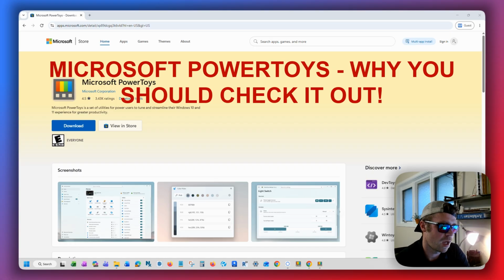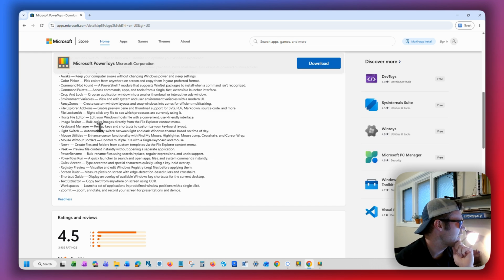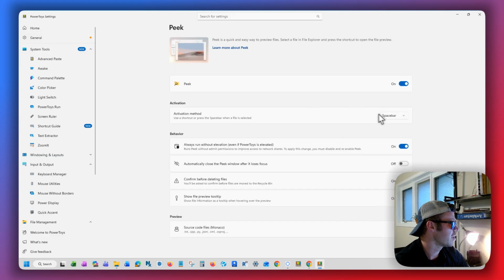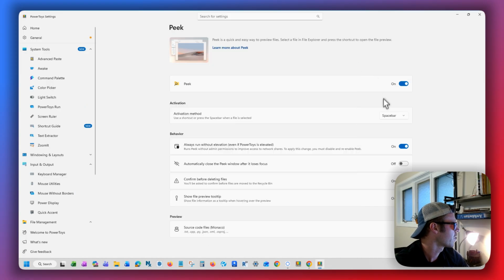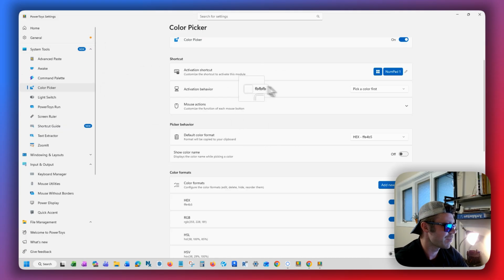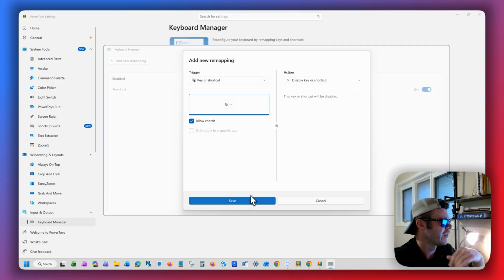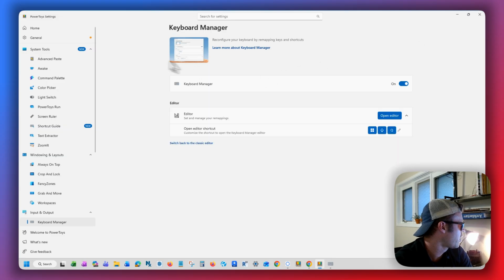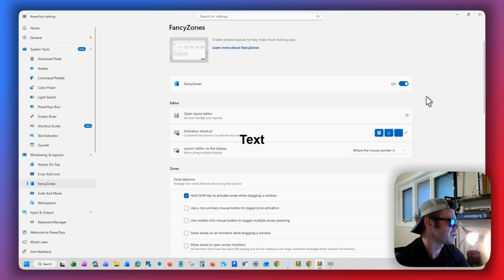Microsoft Powertoys Tutorial - How it can help your daily workflow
Microsoft Powertoys is a set of awesome, useful and free tools made by Microsoft to help users customize Windows 10 and Windows 11.

A useful desktop app to improve workflow efficiency in my mind.

As far as I know this tool does not work for Mac users. It is free for those who have a Windows operating system.

Thank you to all you hardworking architects out there! Keep building!